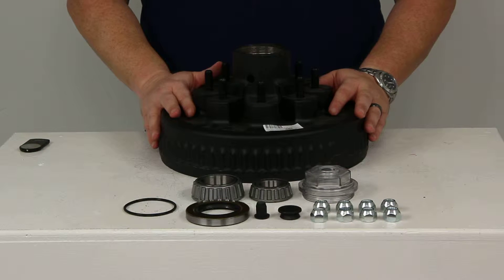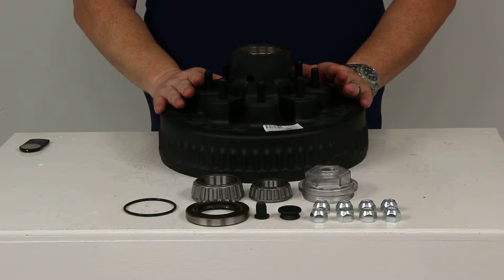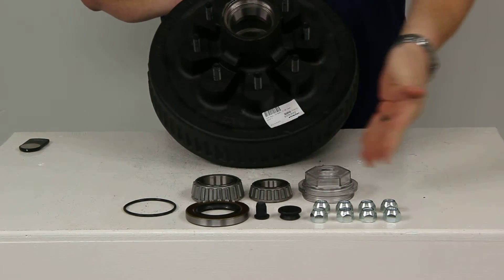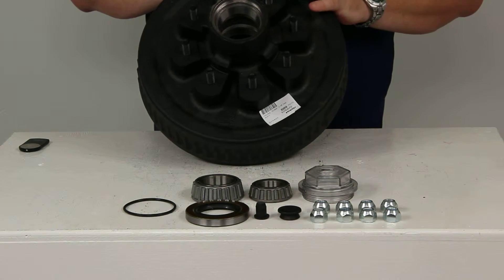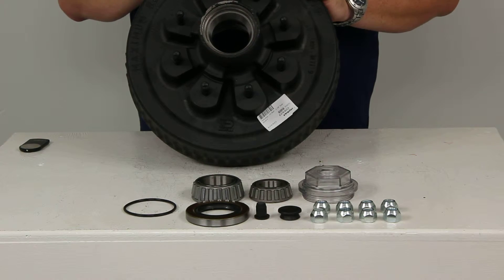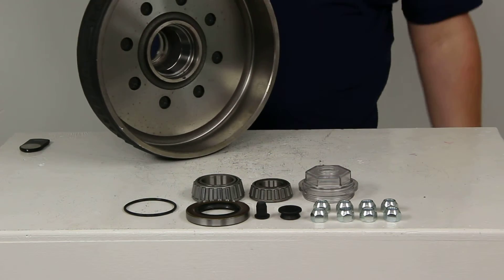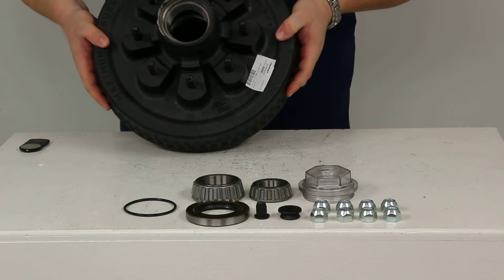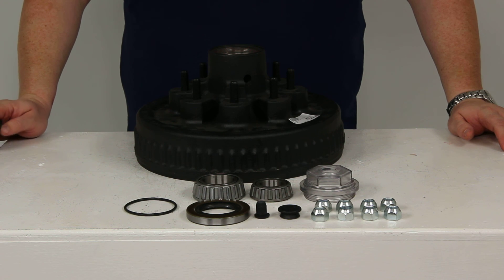etrailer | Comprehensive Review: Dexter Trailer Hub and Drum Assembly for 5,200-lb to 7,000-lb Axles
Today we're going to take a look at the Dexter Trailer Hub and Drum Assembly #8-219-9UC3. This application fits 5200 lbs. through 7000 lbs. Dexter axle, Dexter axle with spindles that require a 2 1/4 inch ID seal. This is a pretty hefty unit weighing in at 45 lbs. It has a bolt pattern of 8 on 6 1/2 inches and includes everything you see here including bearings, races, seal, oil cap, wheel bolts and lug nuts.

The inner bearing has a replacement number of 25580 and the outer bearing has a replacement number of 14125A in case you need those down the road, they are available right here on etrailer.com. The stud diameter is 1/2 inch. The drum dimensions are 12 inches wide or 12 inches in diameter rather by 2 inches wide. It's a 10 36 seal with a 2 1/4 inch diameter. The capacity for this item is 3500 lbs.

That should about do it for our Dexter Trailer Hub and Drum Assembly #8-219-9UC3.